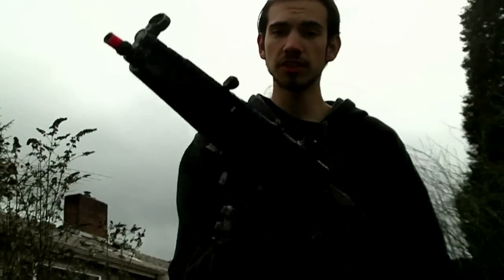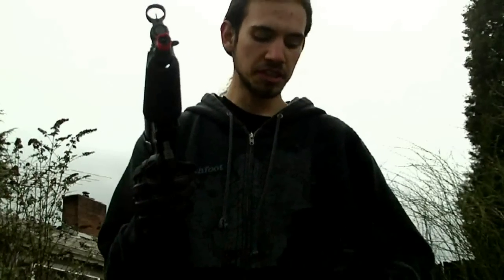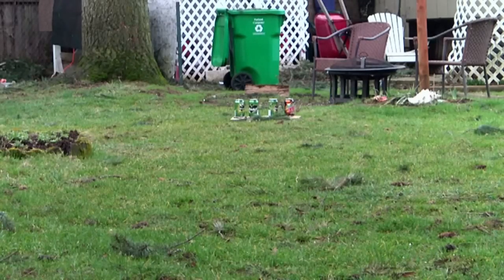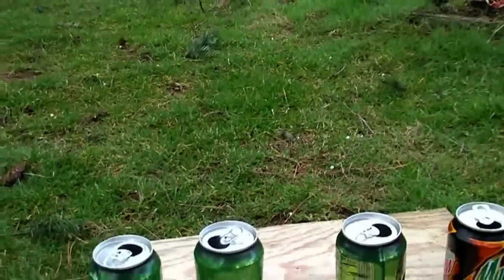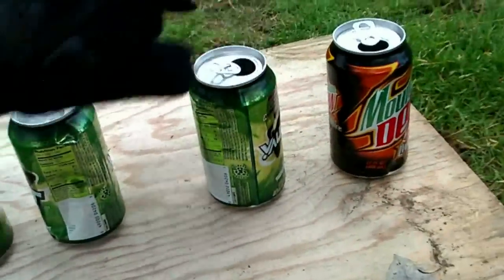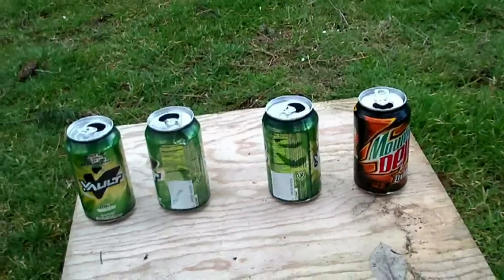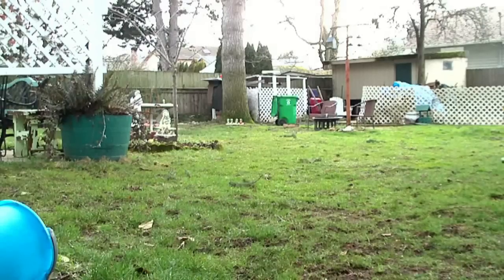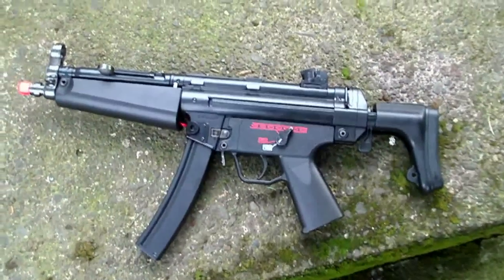CYMA CM 027-J accuracy test